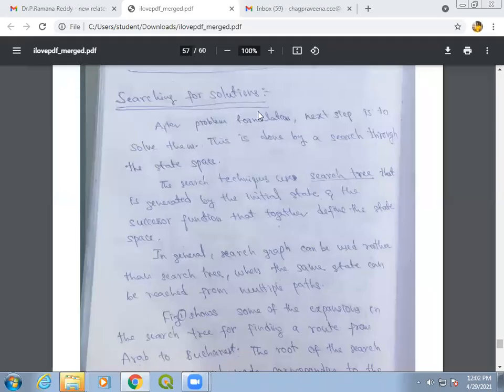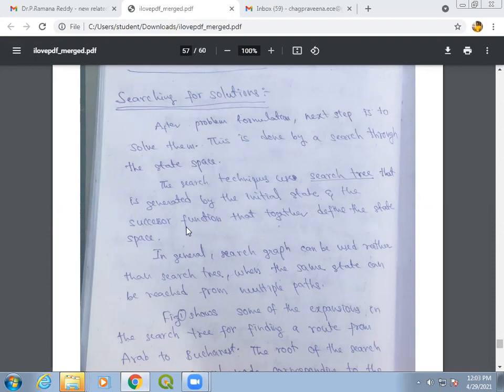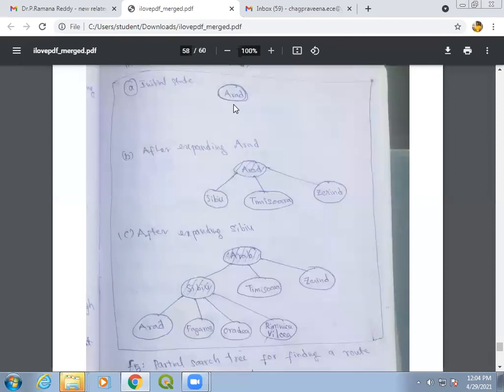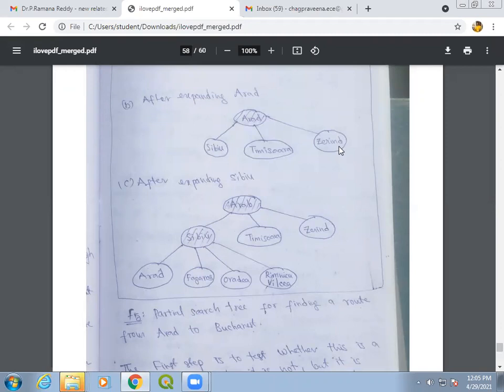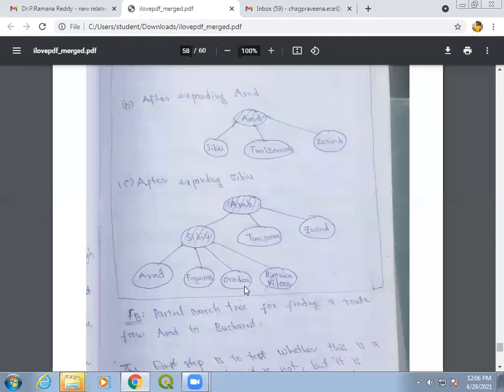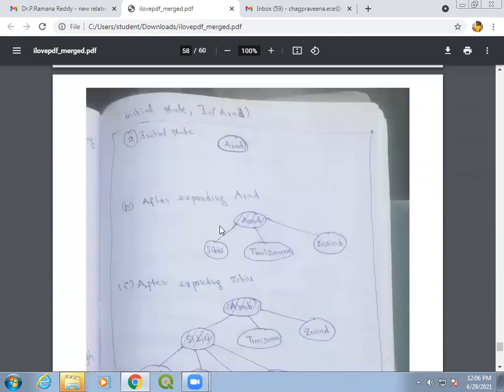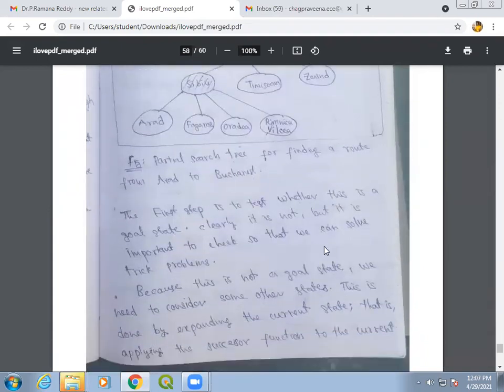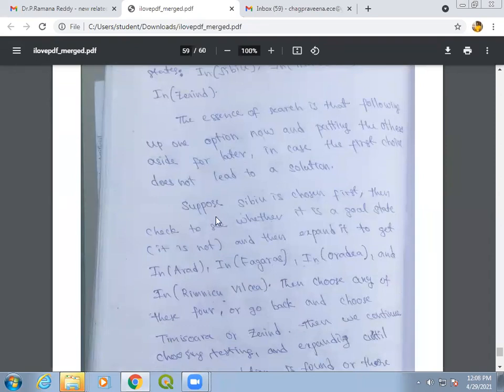Searching for solutions in Artificial Intelligence